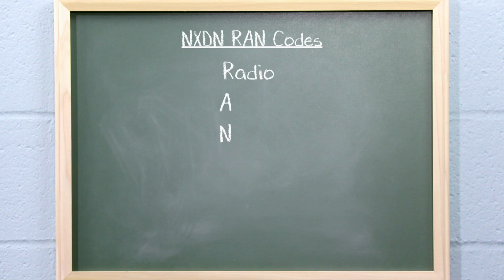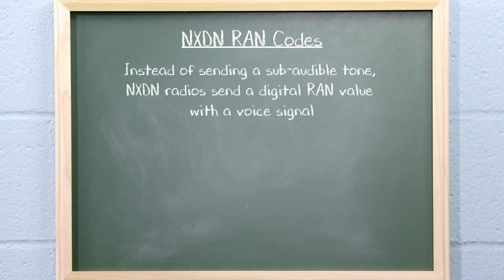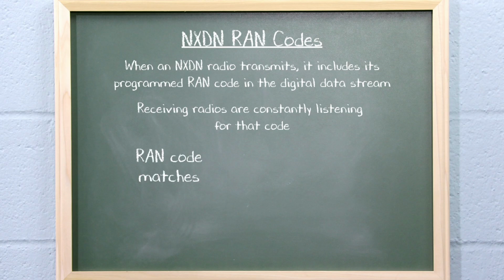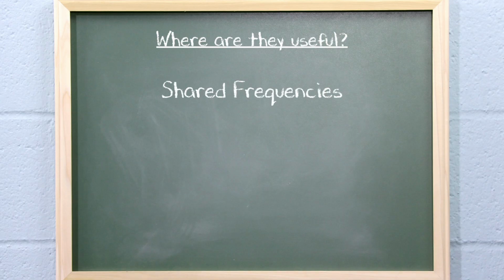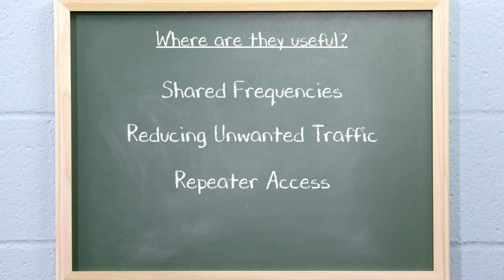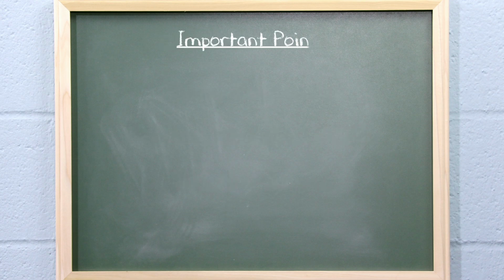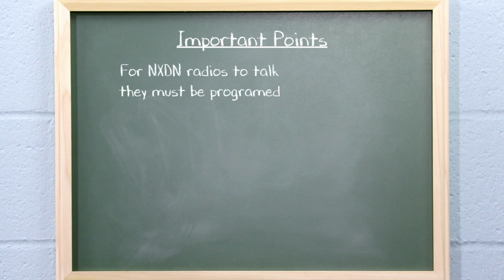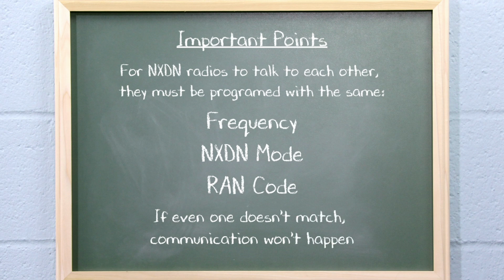What are NXDN RAN Codes? | Radio 101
RAN Codes are a setting exclusive to NXDN digital two way radios. Tommy is here to explain how they work and how they are properly used for streamlining your NXDN operations.